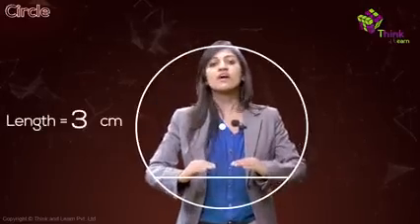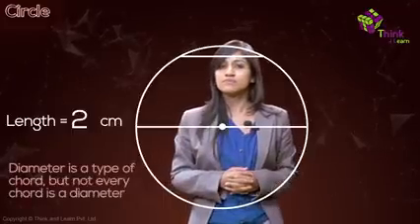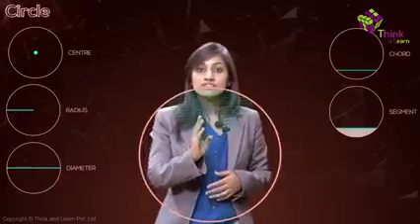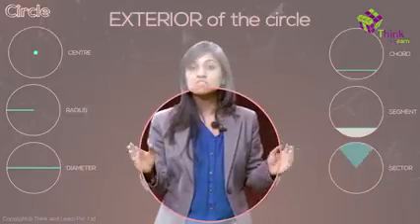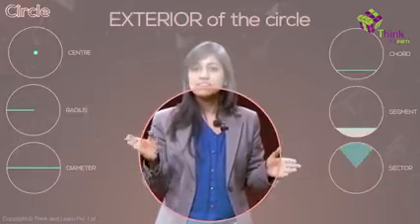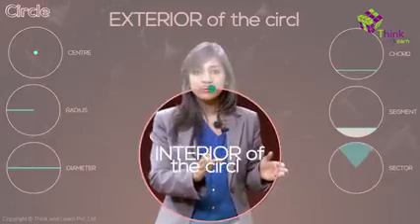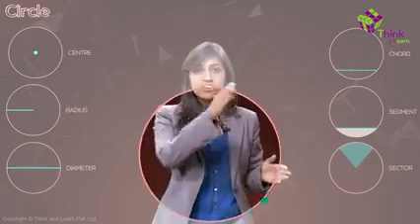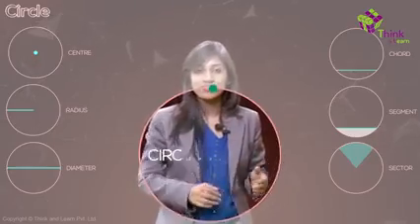Introduction to circle pt 1